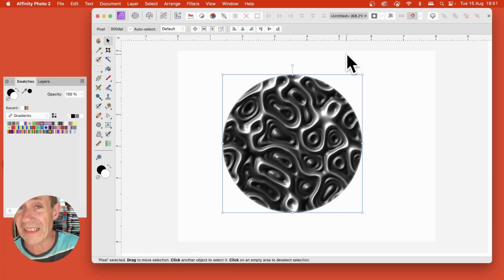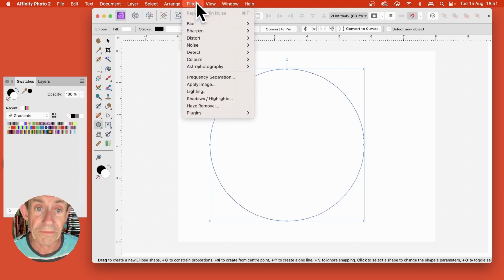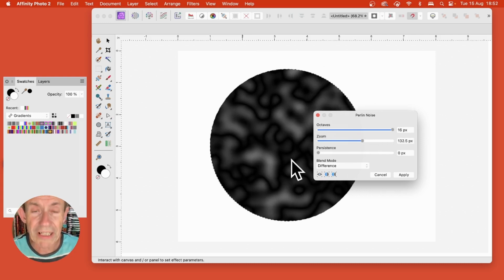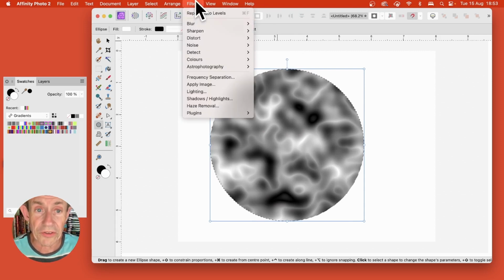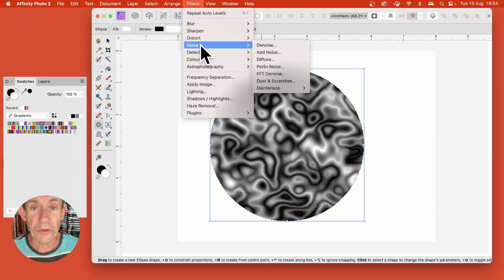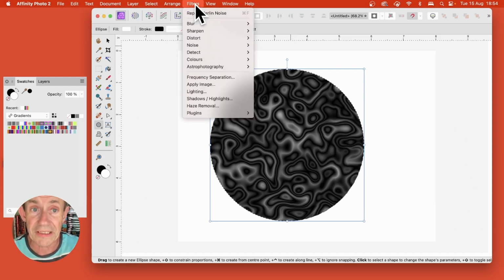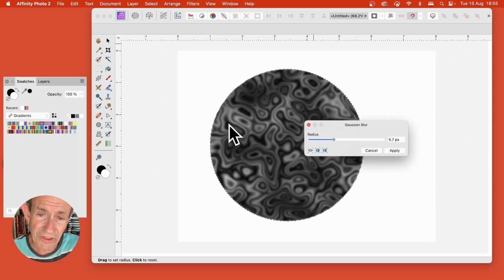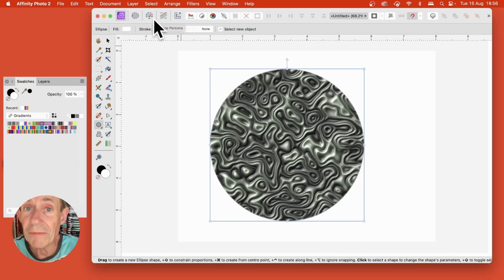Perlin Shapes Embossed In Affinity Photo | How To Tutorial | Quick | Auto Level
How to create lovely embossed swirly shape designs in seconds using the powerful perlin noise filte